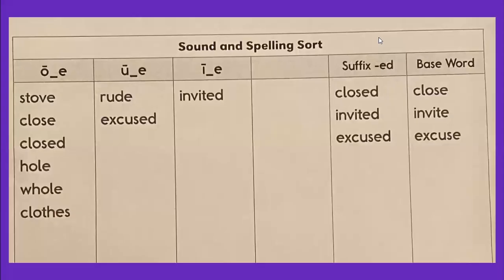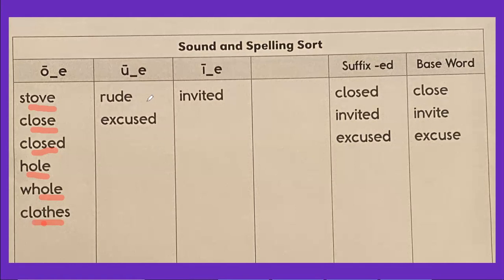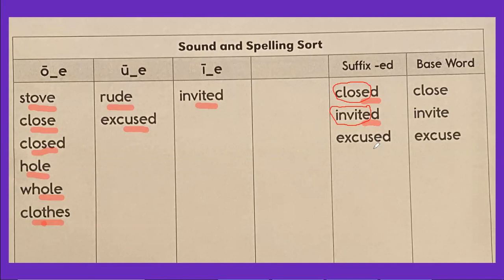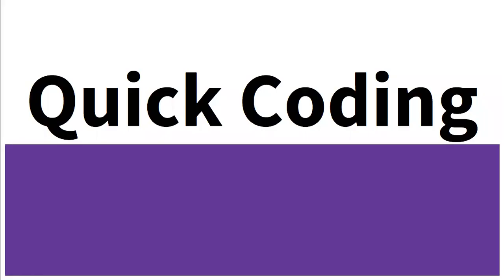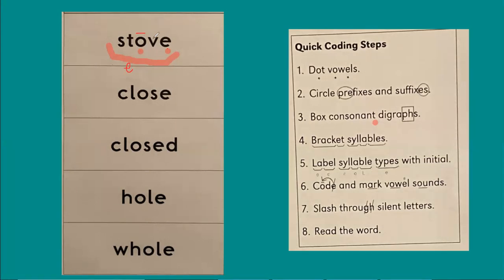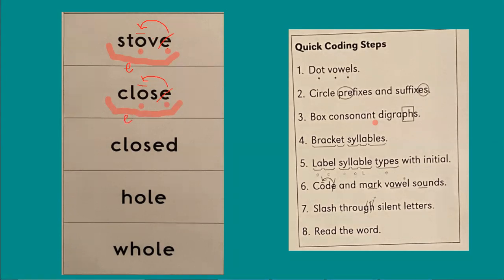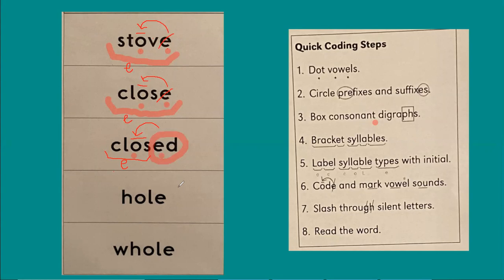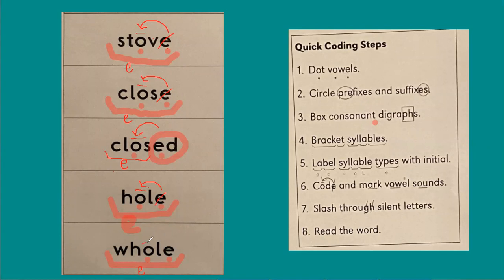Letterland Unit 6 Day 2 Word Sort Review and Quick Coding